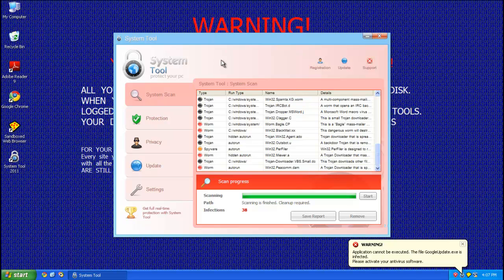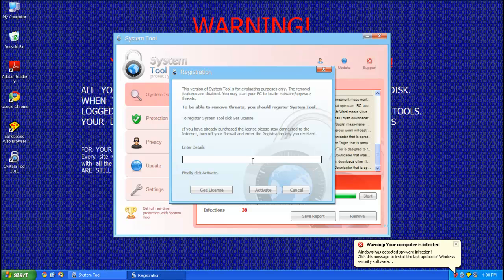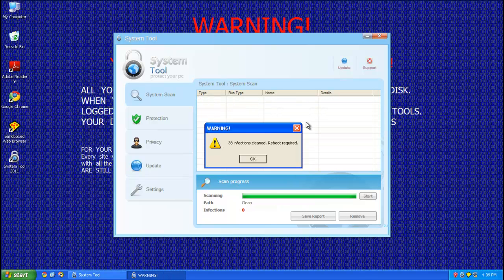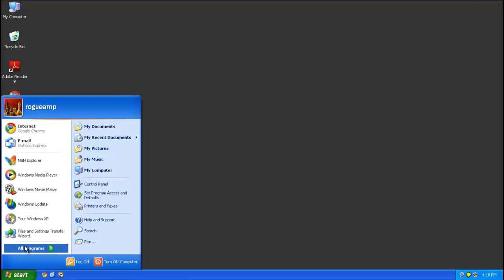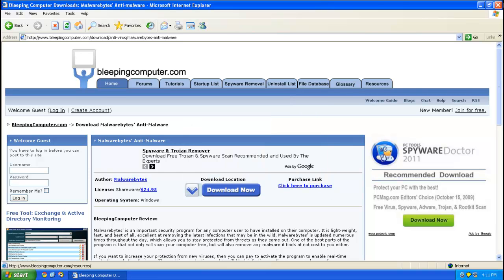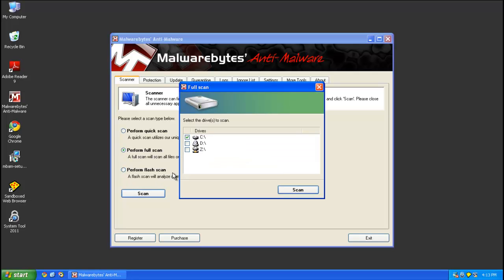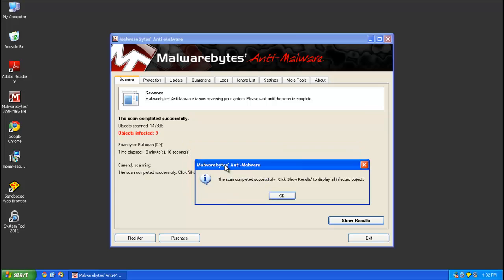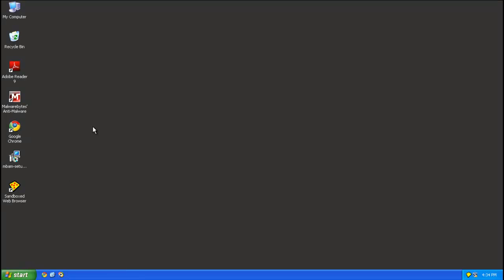MS Removal Tool / System Tool / System Tool 2011 Removal Guide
1. Click the "Registration" link in System Tool.

2. Enter the following registration code: WNDS-S0DF5-GS5E0-FG14S-2DF8G
Note: If that code does not work, try one of these
WNDS-JUYH3-24GHJ-HGKSH-FKLSD
WNDS-89OF7-7324R-5SAD4-TG68U
WNDS-HFVDR-9844O-U54DA-5TBSC
WNDS-G8FB6-1V87S-DRT1S-63SRG
WNDS-4BGY2-JY4KO-IT98Y-7HJ43
WNDS-5D1V2-XB0D5-JT1TY-97DS3
WNDS-F40SA-1ER5H-4FG5D-F8412
WNDS-SERFH-2642S-F04SD-64FG1
WNDS-S0DF5-GS5E0-FG14S-2DF8G
WNDS-452S3-ER00F-TSE35-S8FSD
WNDS-FGS5D-649RG-4S53D-412SF
WNDS-4TS8R-D6F5D-4JH8T-U4JK5
WNDS-2AE32-1VFC2-B6894-G67YU
WNDS-P9685-4H41A-DSW3A-2R64T
WNDS-5SRTS-AEHUF-YA54S-D6F35
WNDS-A1SDF-RY4E8-7U98D-F1GB2

3. Click OK to allow System Tool to scan.

4. When it prompts you, reboot.

5.

6. Install. Leave "Update" and "Launch" checked.

7. After updating, run a Full Scan. This is because Security Tool files have been found in old System Restore archives.

8. When prompted, reboot your computer.